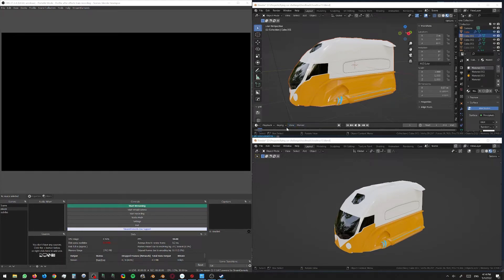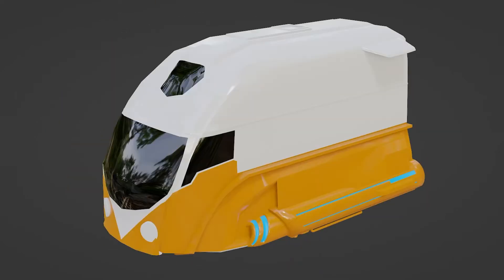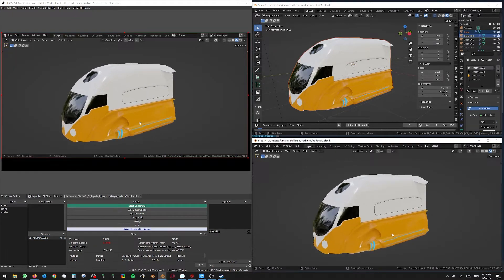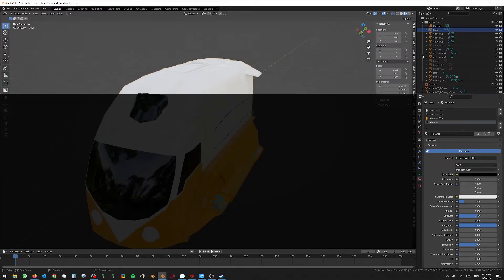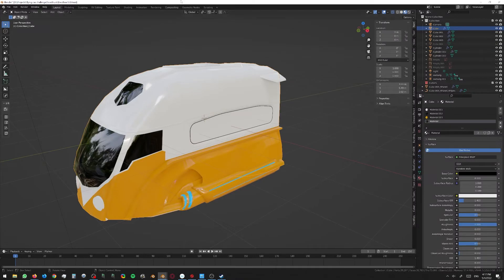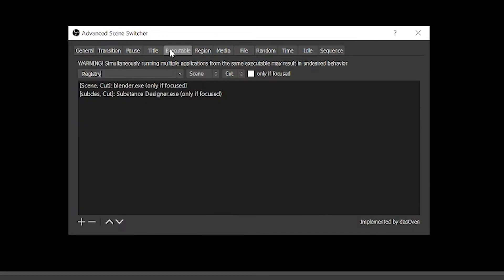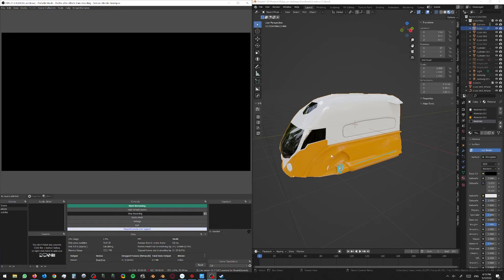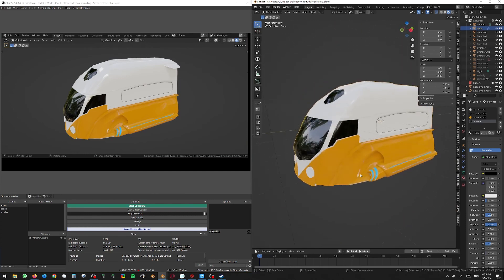Better Blender Timelapses + OBS tips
i hate trying to record a timelapse of my blender work and it ends up looking like its spinning in an actual blender. this is what ive been trying lately for better timelapses with blender and OBS. and some tips in OBS so you have to do less fuss.

00:00 the 3d spiiiin
02:10 blender new main window
03:13 OBS tips : advanced scene switcher
04:16 OBS pause scene script
05:30 kbyee (become a patron to support my work)

a big shoutout to my Patrons who really help me keep going!

Chat with me and others in the community directly on discord